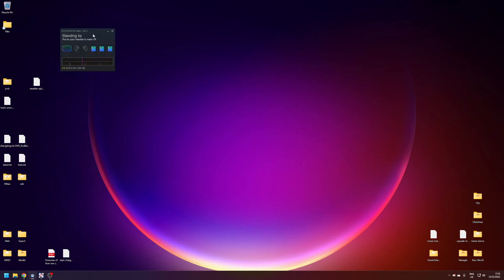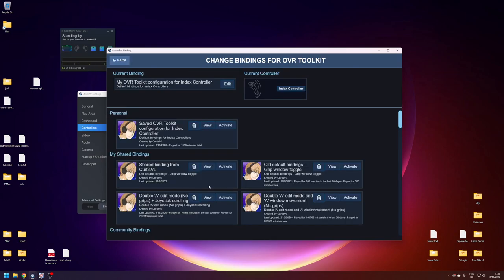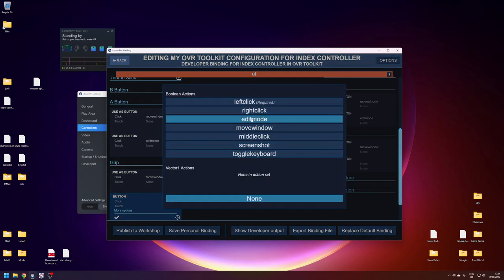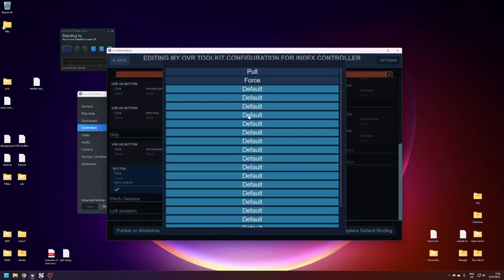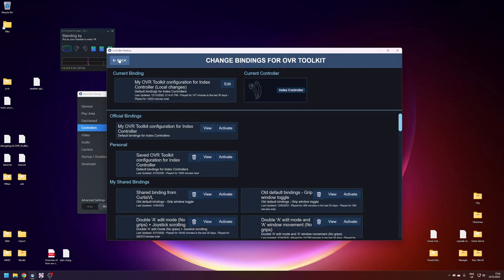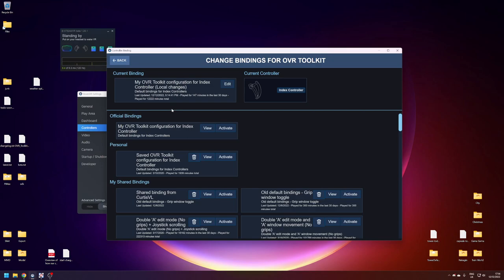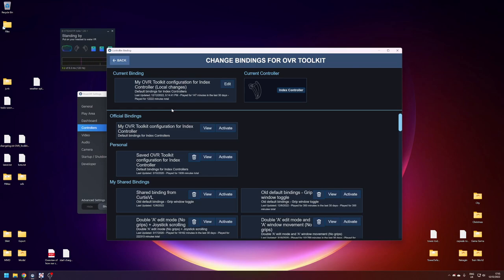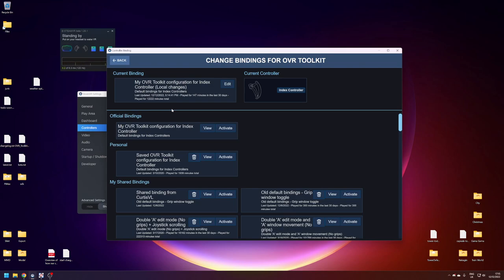OVR Toolkit - How to re-enable Double Grip window toggle for Valve Index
How to re-enable the Double Grip window toggle binding for Valve Index issues as this binding was removed in a recent update.